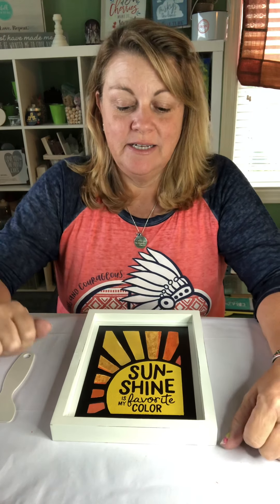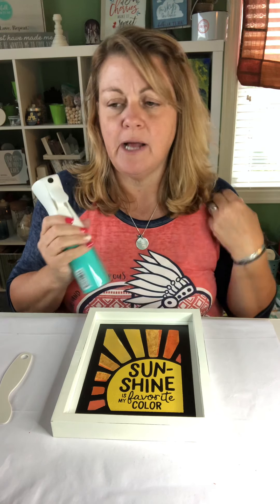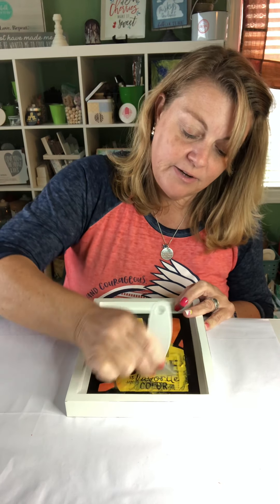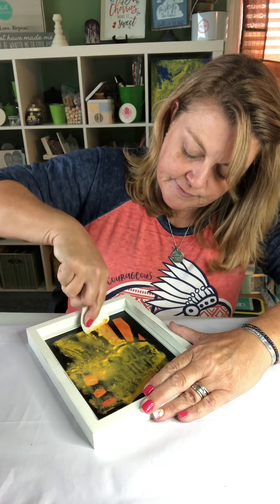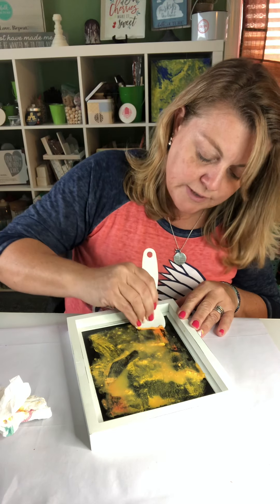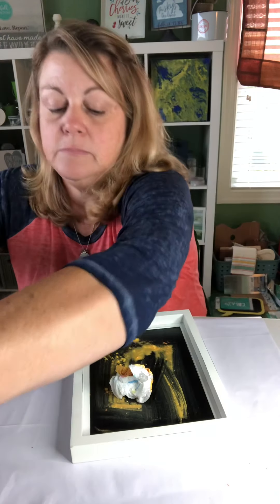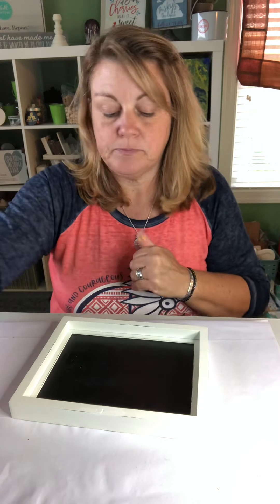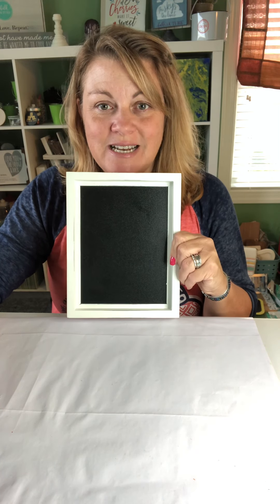QUICK TIP~Reusing your CC surface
Just a quick tip video showing how easy it is to clean your chalk project to prepare it to be reused for your next amazing project!